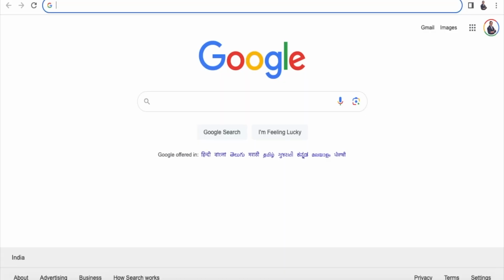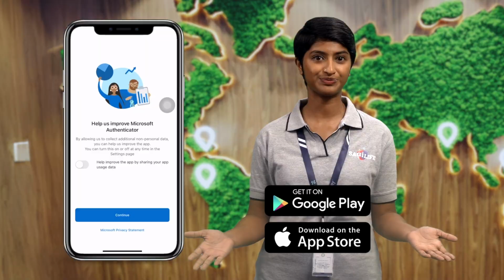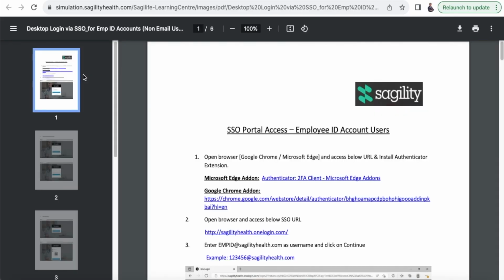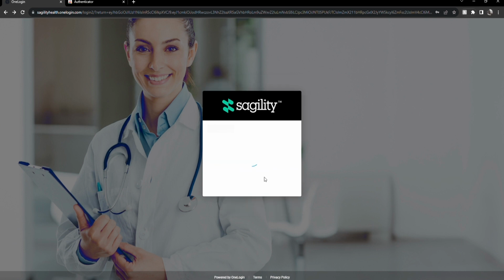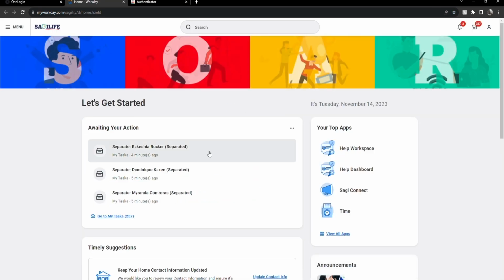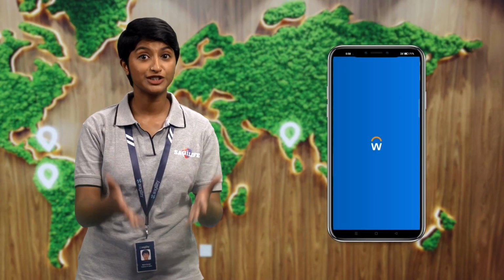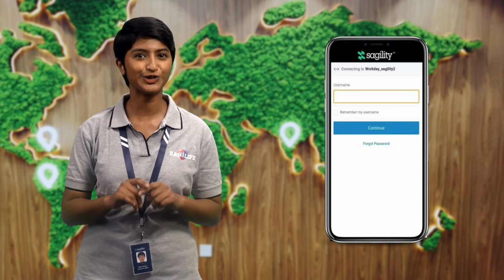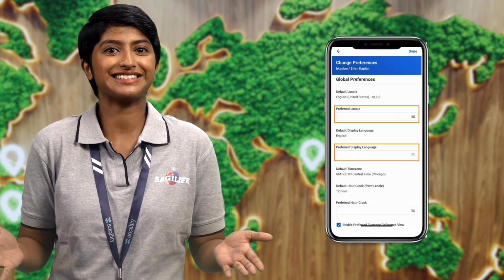Mona's Vlog - Getting Started on Workday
Mona, a young enthusiastic employee embarks upon a journey to explore the intricacies of a new Workday system. The first thing on her mind - How to get started?